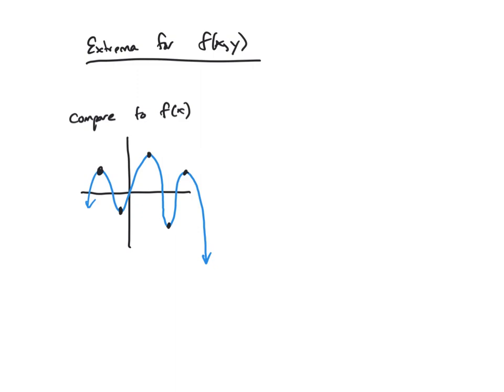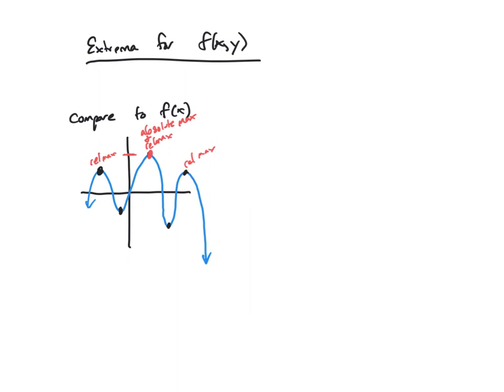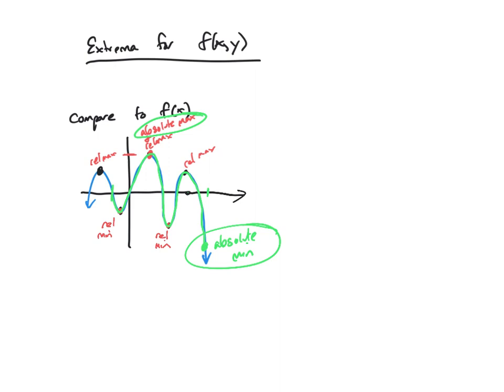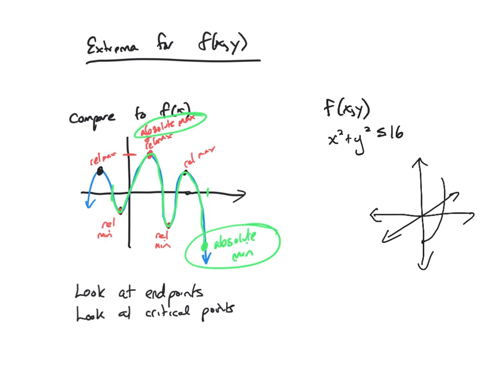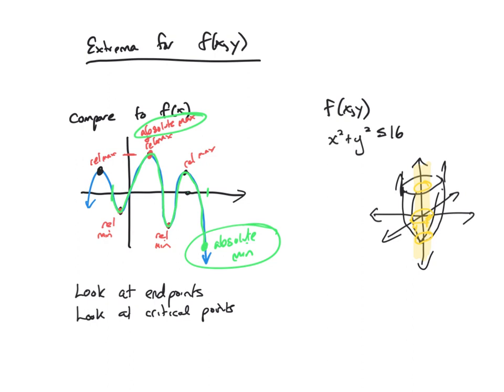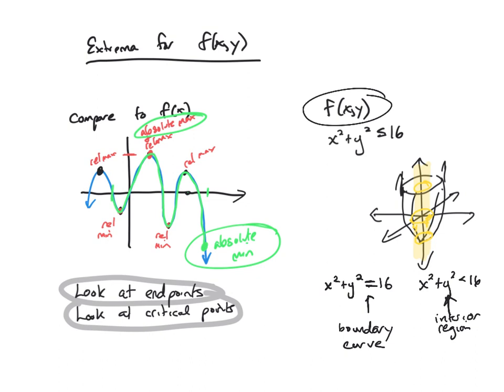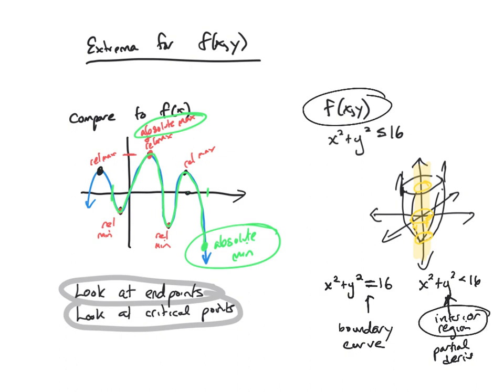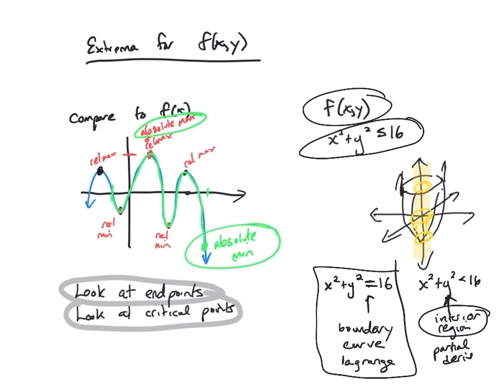absolute and relative extrema in 3D